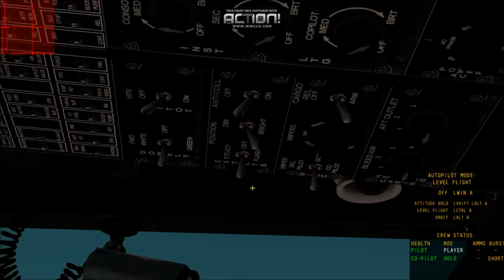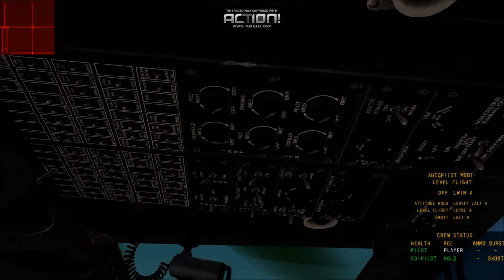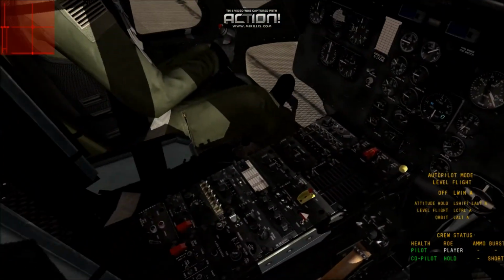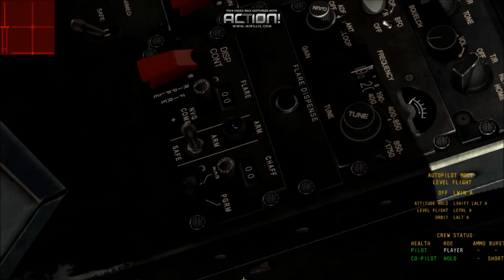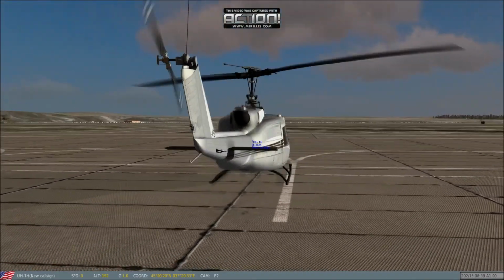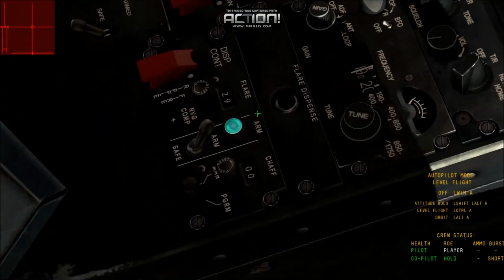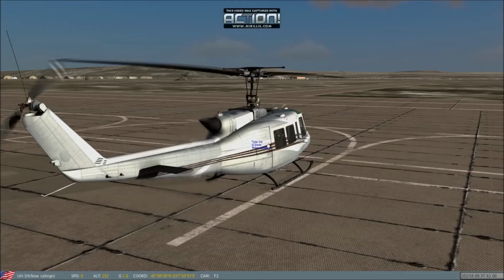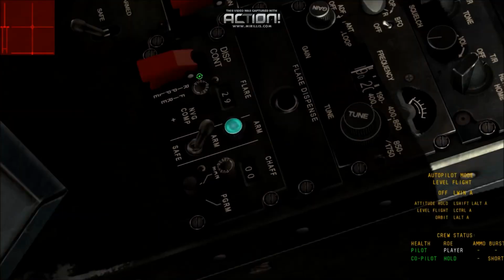Huey Start up. Lights/Flares/Extras. Pt 3/4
Dcs World Huey Start up. Up to date as of 2/1/15
Quick and easy start up w/ annotations for no audio viewers.

Lighting is recommended for low light / night operations but can be used whenever.

If you would like for me to put in the description how to do it would I be happy to do so.